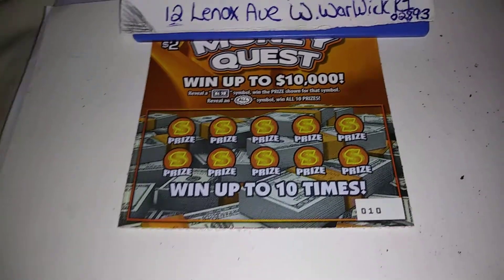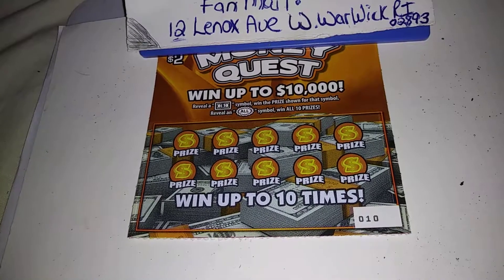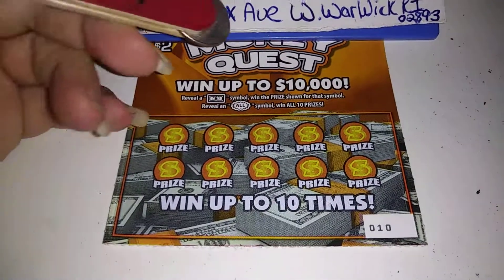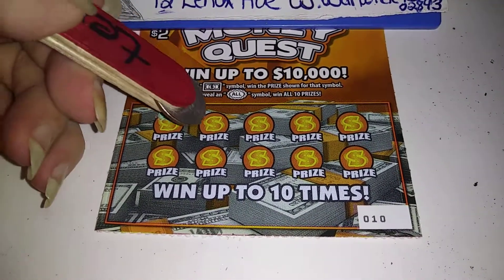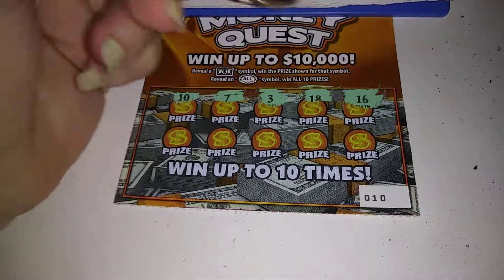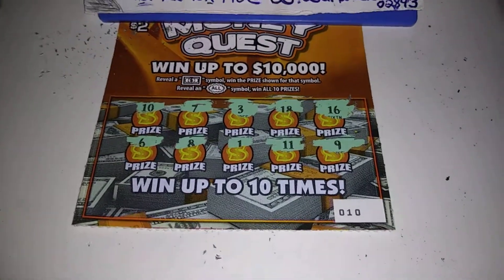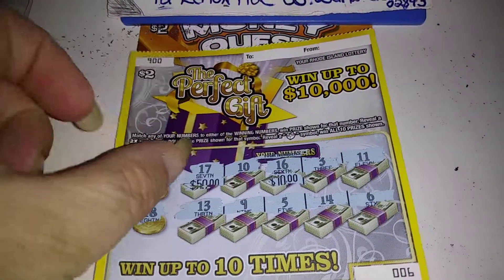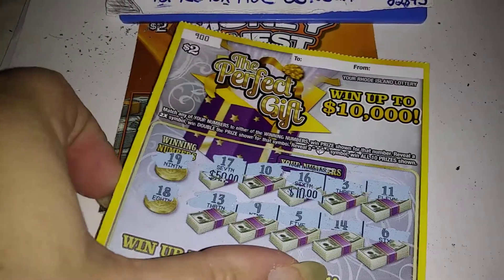ON THE QUEST TO FIND MONEY